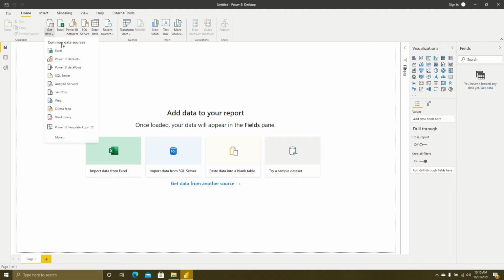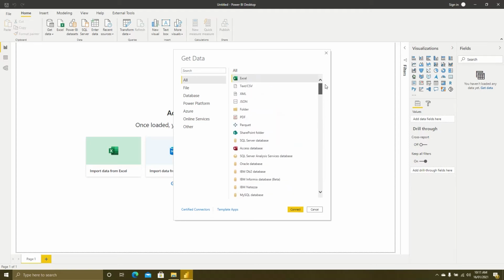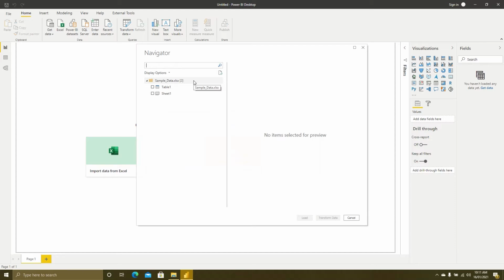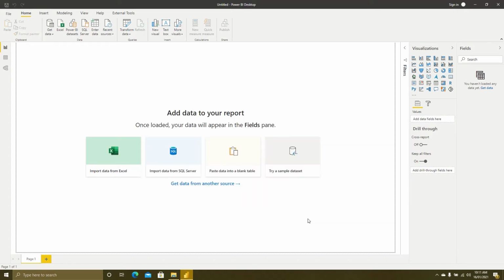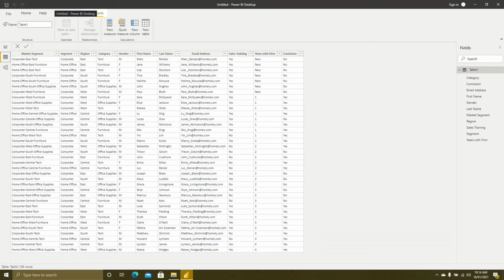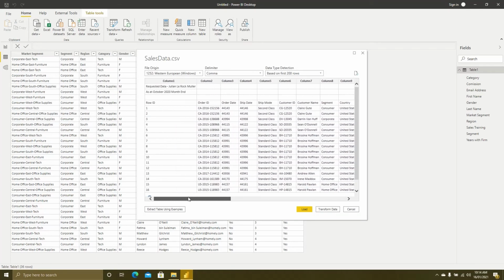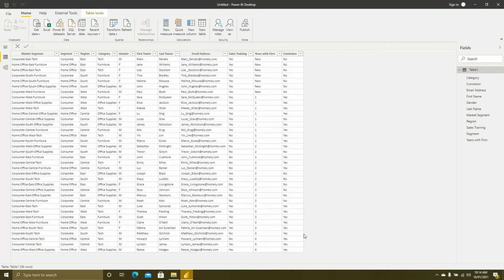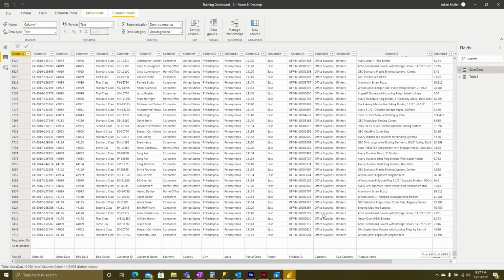How to get data in Power BI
In this video Julian Muller, Power BI Consultant at Le Rock BI, demonstrates how to get data in Microsoft Power BI.